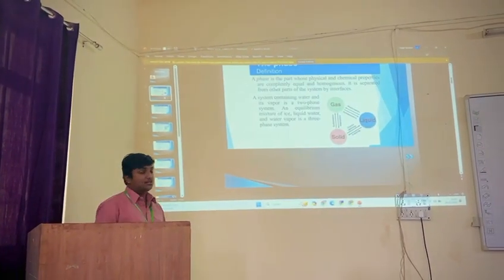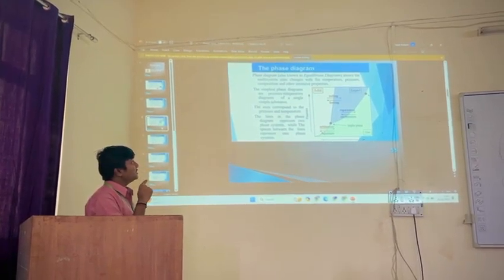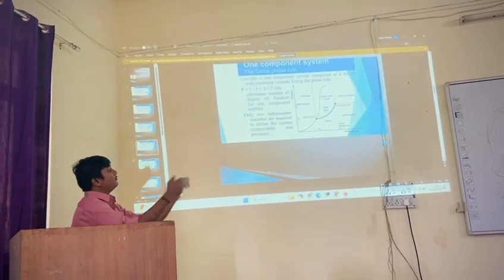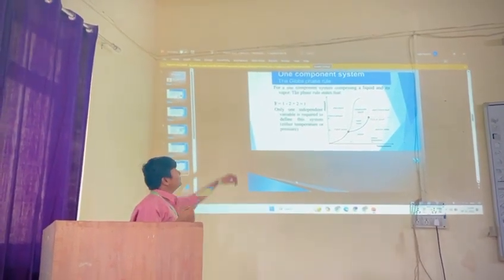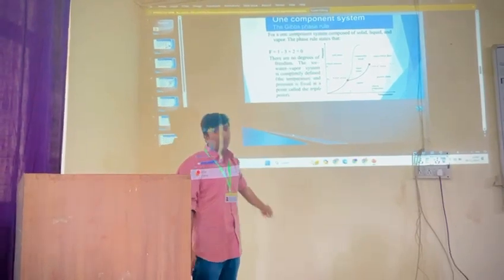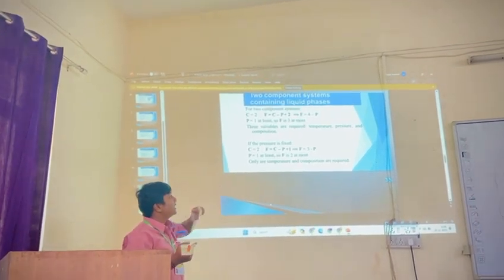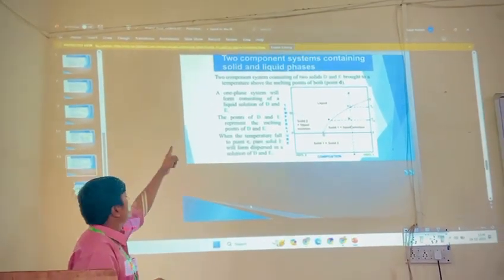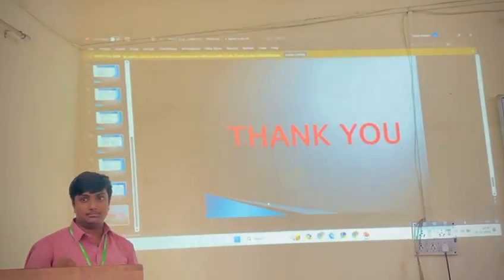Student Centric Activity 2023-24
Topic for Power point presentation: Phase rule

Subject: Physical Pharmaceutics I
Class: Second yr sem:III

Student name: Nitesh Kumar

Guided by
Ms. Sarika Kadam
Assistant professor
Siddhant College of Pharmacy, Sudumbre